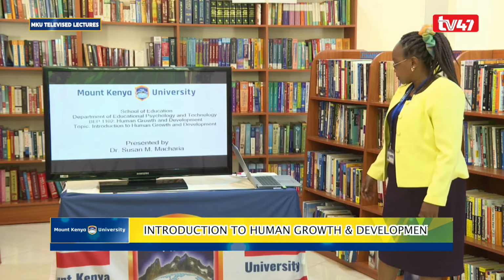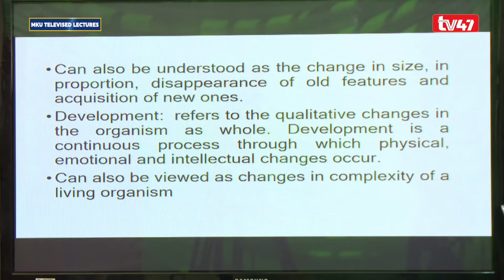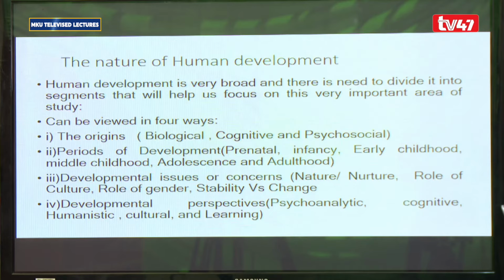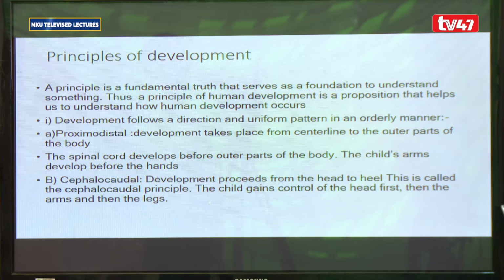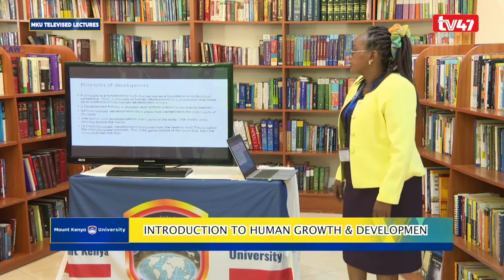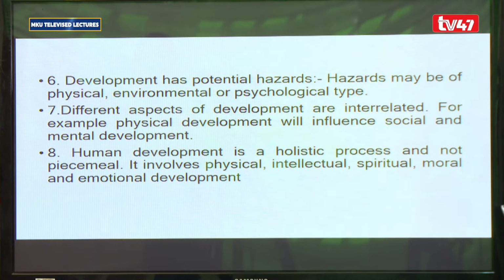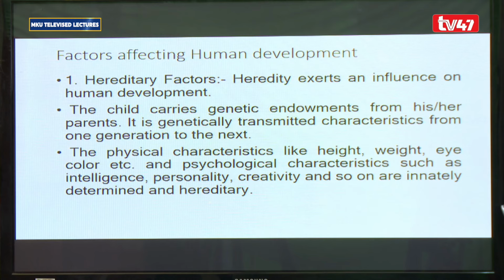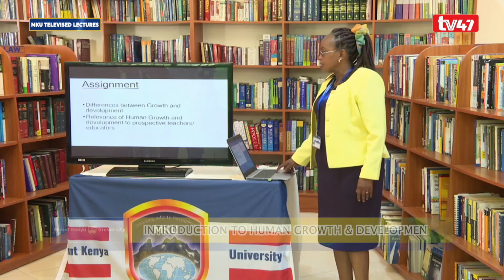BEP 1102: HUMAN Growth and Development - Intro to Human Growth and Development - Susan Macharia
BEP 1102: HUMAN Growth and Development - Introduction to Human Growth and Development - Susan Macharia